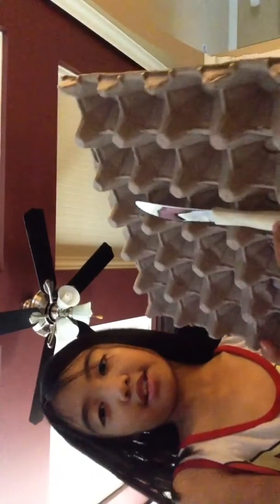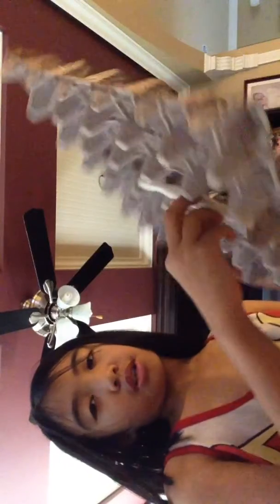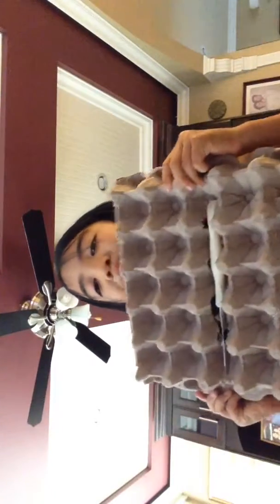Knife Holder Life Hack (Super simple)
This life hack is SO simple like everyone could do it